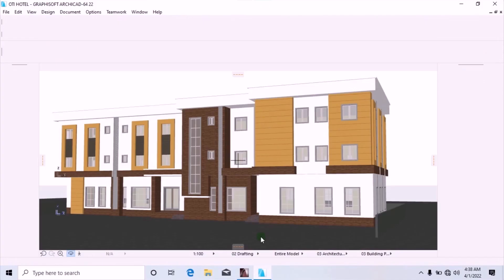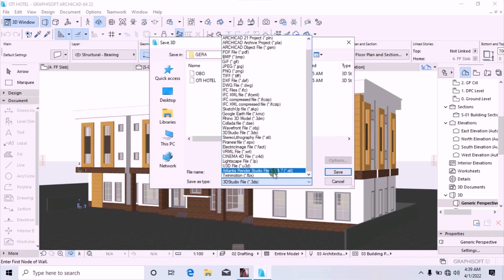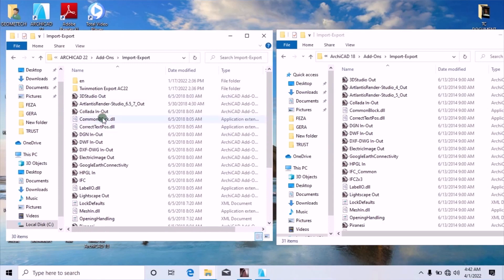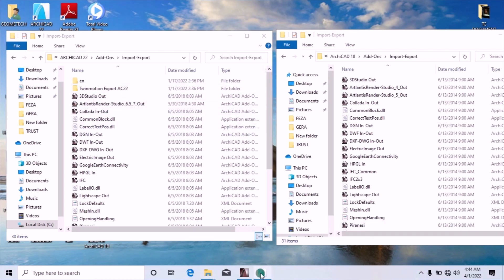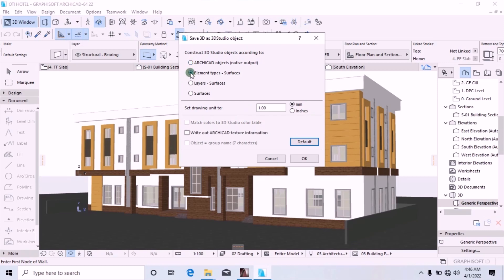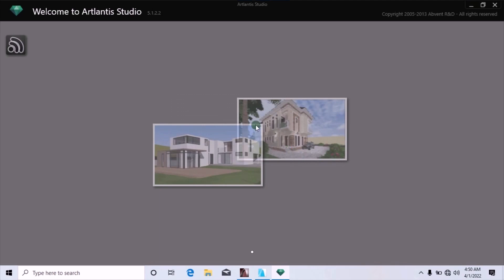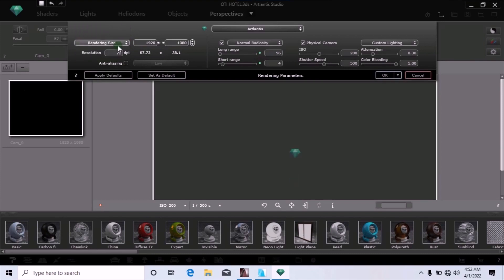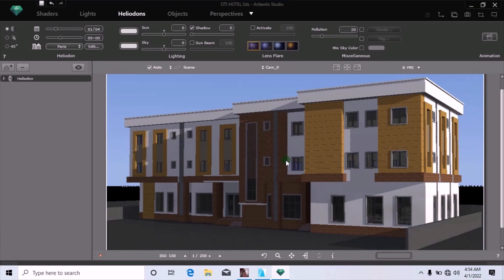ARCHICAD 22-25 EXPORT SHORT CUT TO ARTLANTIS 5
This tutorial is focused on solving the problem associated export of models from high Archicad version to low Artlantis version like Artlantis 5.